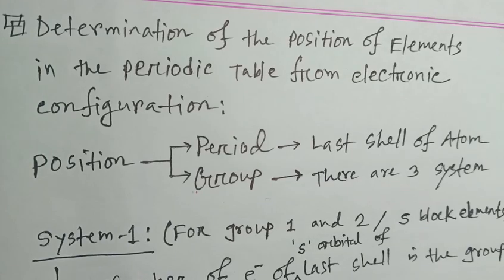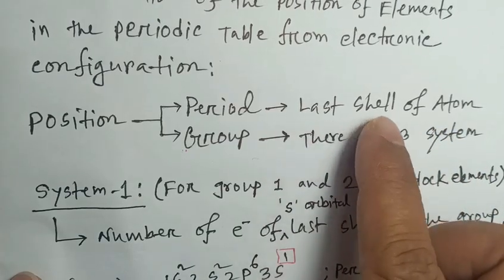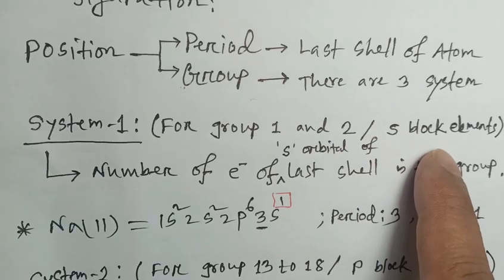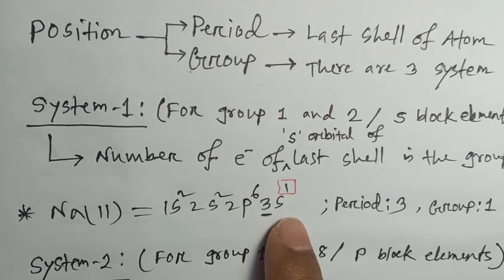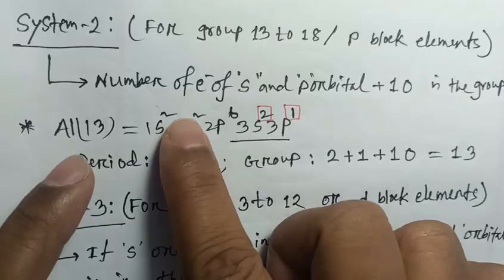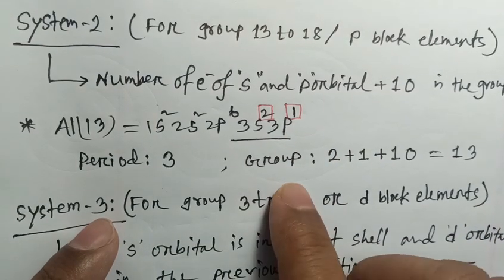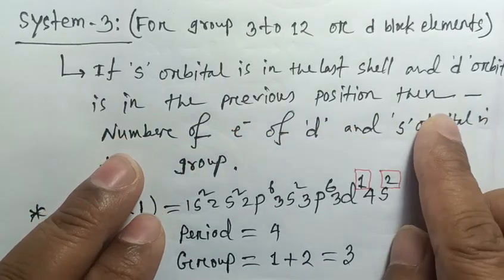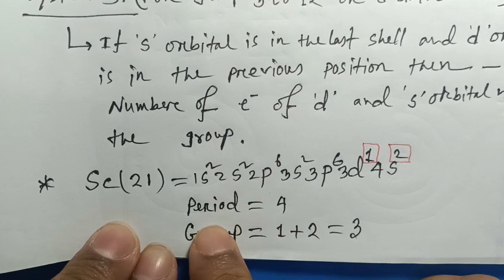Secondary Chemistry : Determination of position of elements